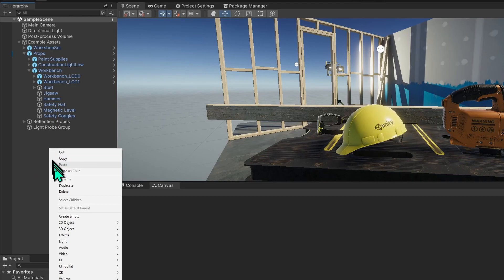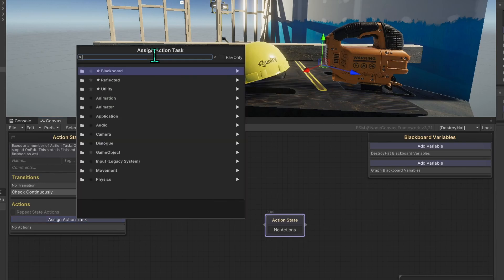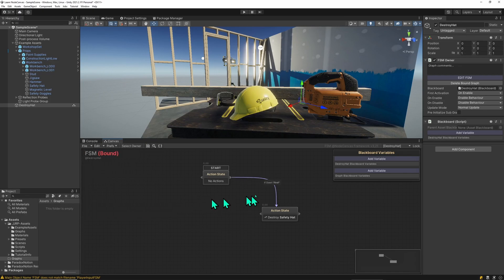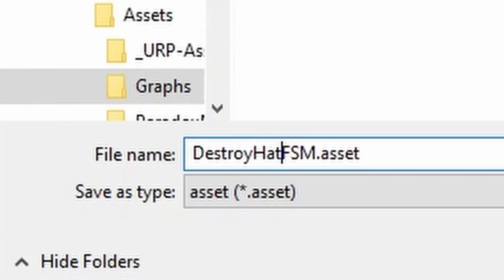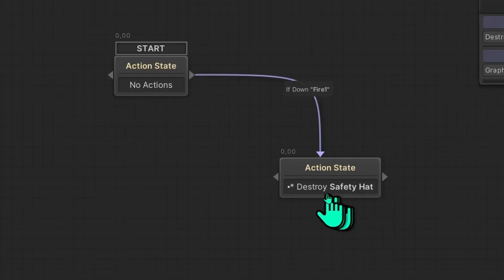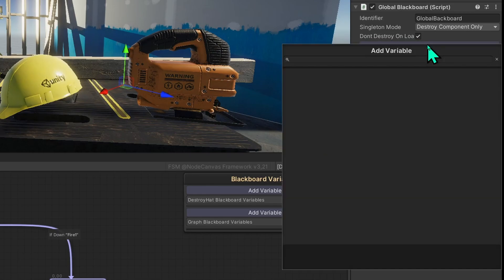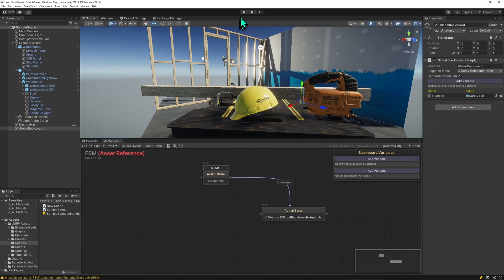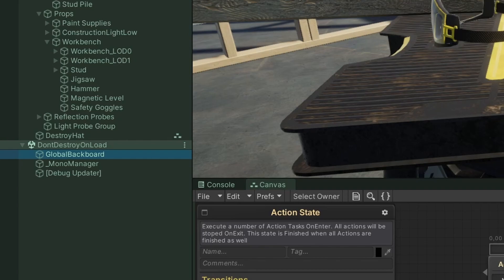NodeCanvas Statemachine Tutorial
Learn how to create a simple Statemachine with NodeCanvas in Unity 2021.2 and how to properly set up scene references for graphs stored as asset files via GlobalBlackboard variables.

NodeCanvas is a visual Statemachine, BehaviourTree and Dialogue editor for Unity.